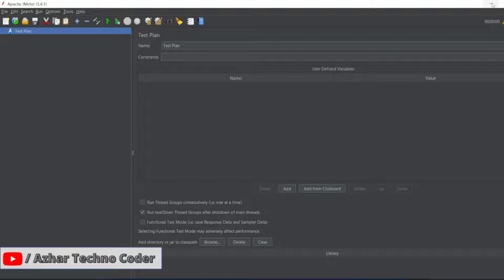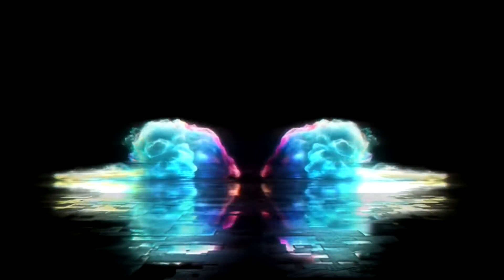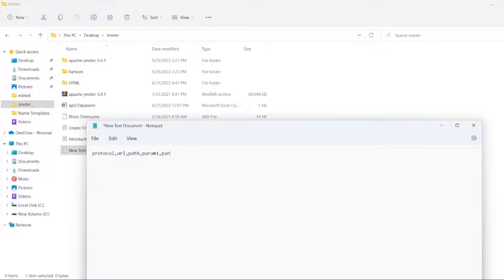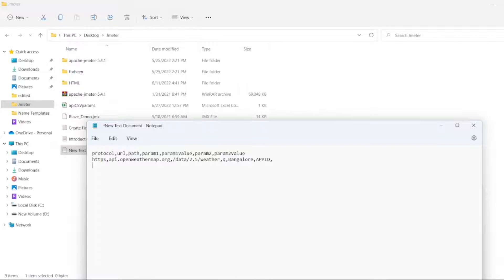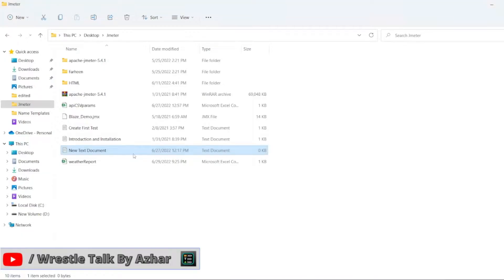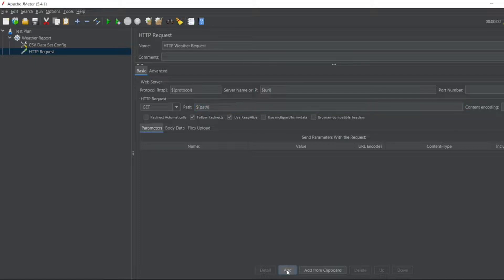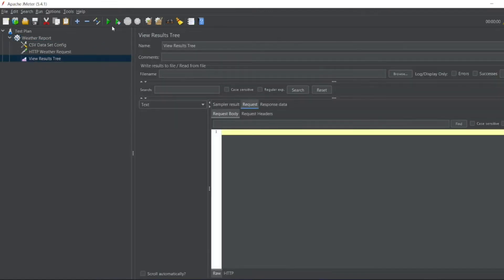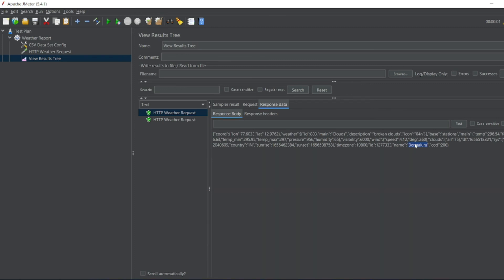How to perform API Testing in JMeter with API Key | Rest API testing using JMeter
Steps:

1. Create a thread group
2. Create a CSV Data Config File and add the path of the csv which you have created
3. Create a HTTP Request and and csv params to respective fields
4. Create a view results tree to see the results

Chapters:

0:00 - Introdution to Api testing with APPID
1:21 - Create a csv file for parameterization of weather Report
3:25 - Creating a testplan in Apache Jmeter
5:34 - Execution of results
6:22 - End Tags and subscription to channel